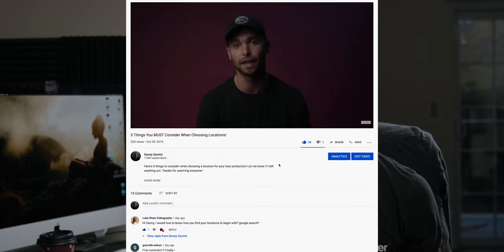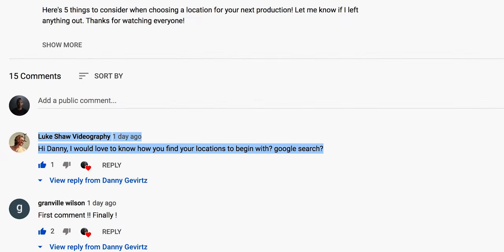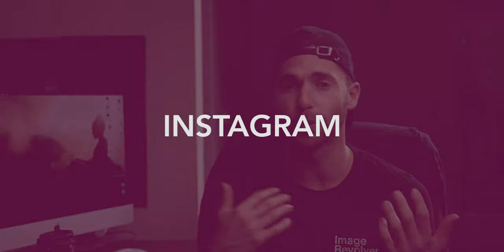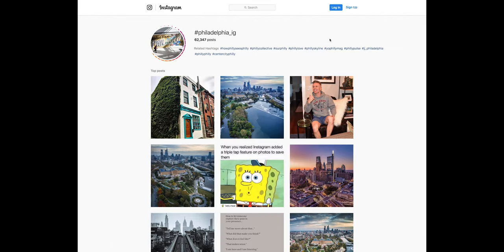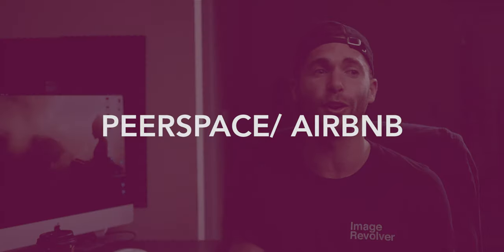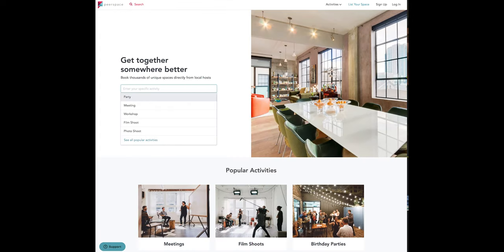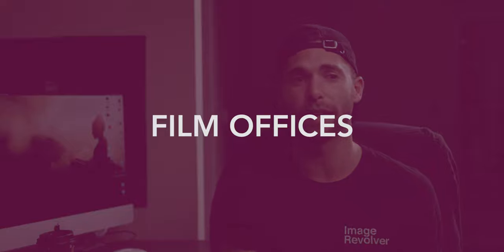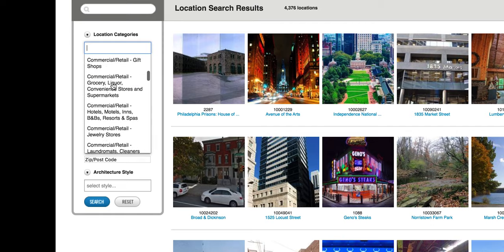6 Ways to Find Your Next Film Location!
Finding the perfect location for your next project is always a challenge. Here are somethings I do to find them!

MY GEAR!

Camera // Canon C200 + 1DXmkii
Lenses // Sigma 18-35mm f/1.8 + Sigma 24-70 f/2.8
Monitor// SmallHD 702
Lights // Aputure 120Dii + Aputure300D + 4ft Crossfade Quasars + Yongnuo Light Wand
Light Dome for Soft Light // Aputure Light Dome ii
Filters // Tiffen Black ProMist 1/8 + 1/4
ND // Tiffen 82mm Variable ND
Drone // DJI Mavic Pro
Glidecam // Devin Graham
Gimbal // DJI Ronin S
Cases // Nanuk 960 + Pelican 1510
Hazer // Hurricane 2D
Fast Editing External Drive // G-Tech 24TB Shuttle
C200 Baseplate // Small Rig
C200 External Batts // Anton Bauer Gold Mounts
Mic // Rode NTG3B
C- Stands // Neewer
Background Stand //
Backdrop Paper //